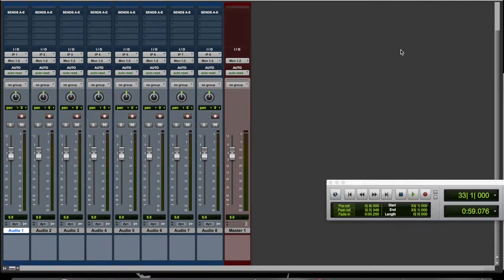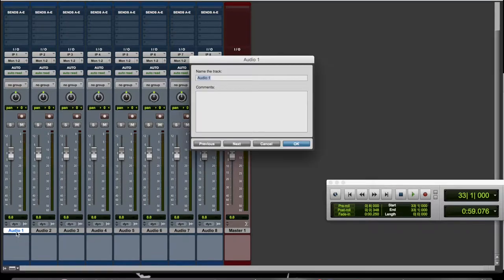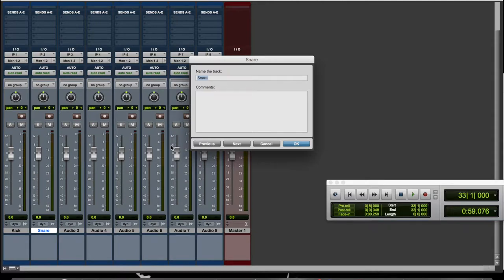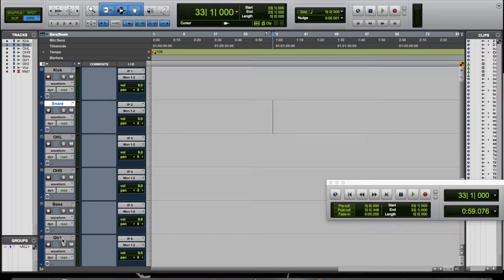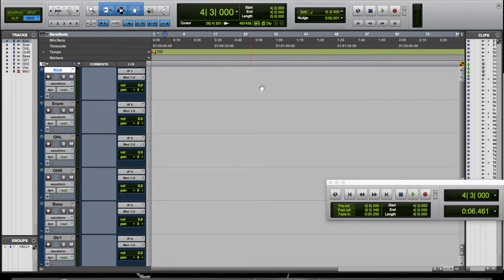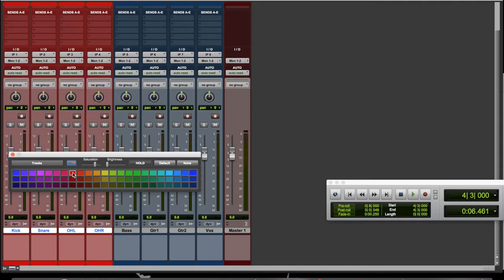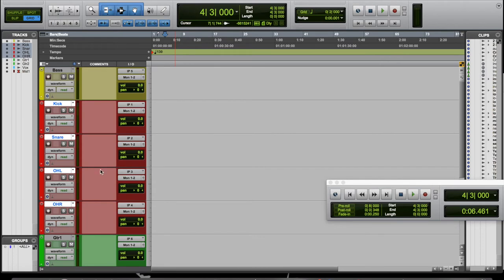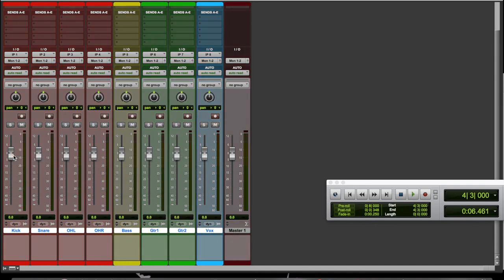Naming Tracks and Colour Coding Tracks in Pro Tools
A quick look at how to rename and colour code your tracks.